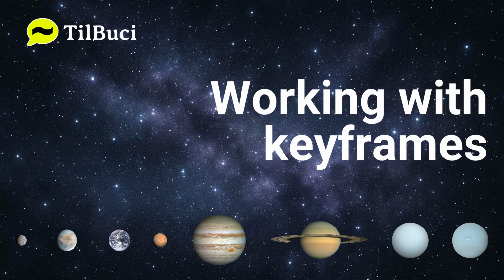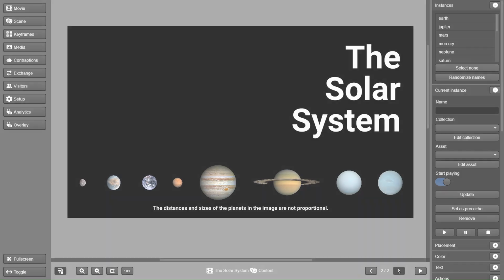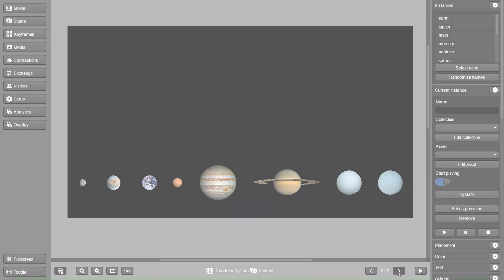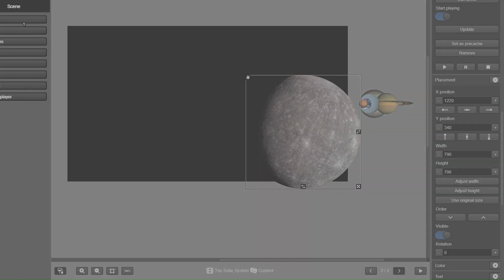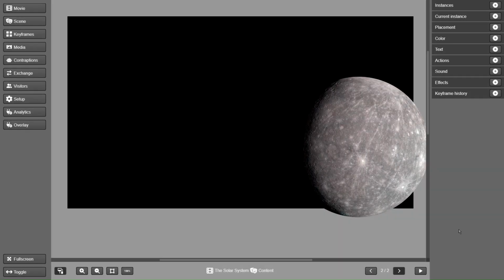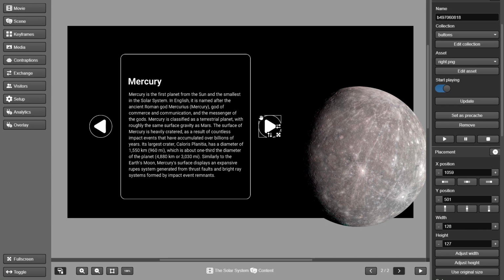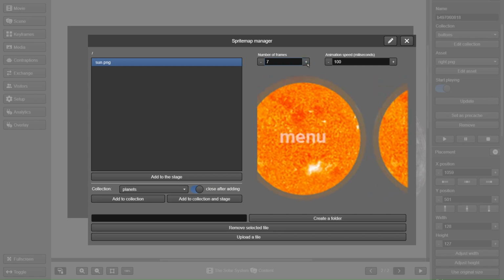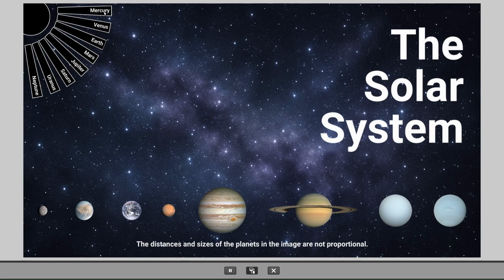Creating a kiosk with TilBuci: keyframes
Scenes in TilBuci are organized into keyframes. In this video we will learn how to use them.

TilBuci is a free, open-source tool that can be used to create all types of interactive digital content. To learn more, visit tilbuci.com.br.

Intances sizes and positions.

Sun (spritemap): 150x150 -30,-30
Mercury: 790x790 1220,340
Text: 722x816 294,158
Left button: 128x127 120,501
Right button: 128x127 1059,501

All texts and images used were retrieved from Wikipedia (wikipedia.org). The soundtrack used in the kiosk was composed by Ievgen Poltavskyi, available on Pixabay (Music by Ievgen Poltavskyi from Pixabay

Check out some downloads about this project.

The movie project for importing into TilBuci.

The exported apps.

If you want to learn more about actions in TilBuci, check out the Scripting Actions document.

TilBuci uses the following software projects for application export.